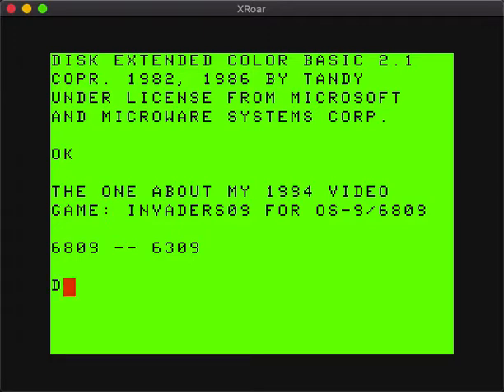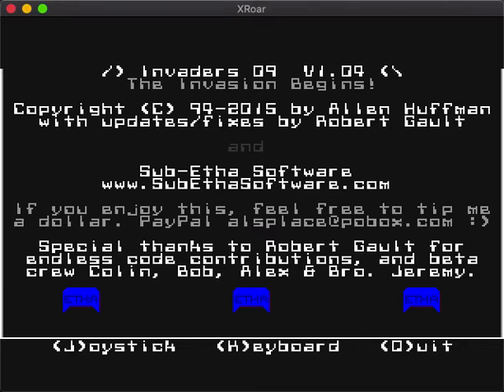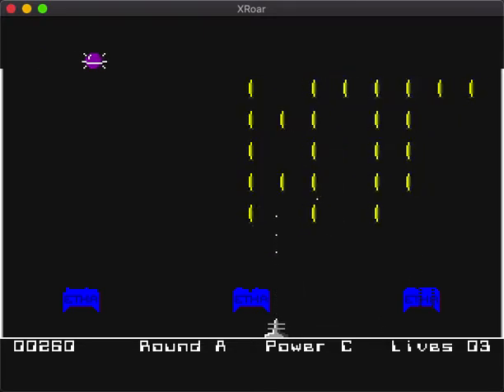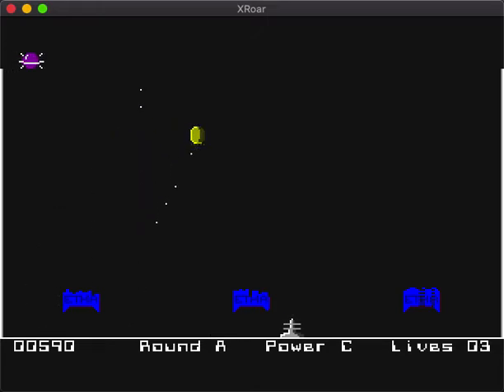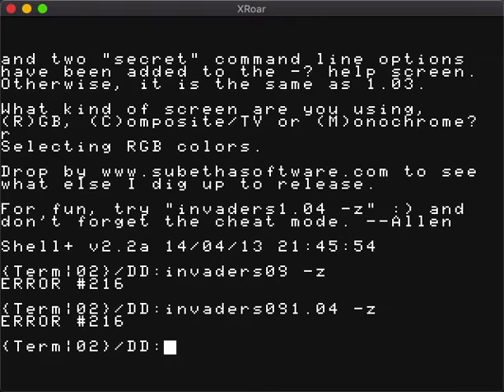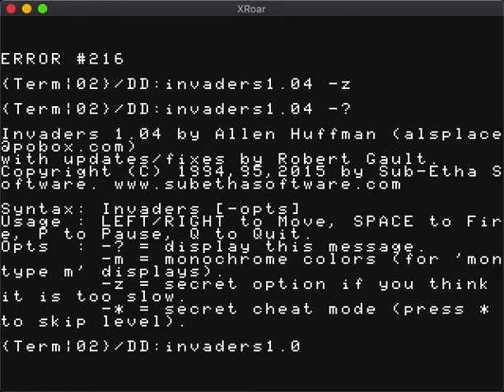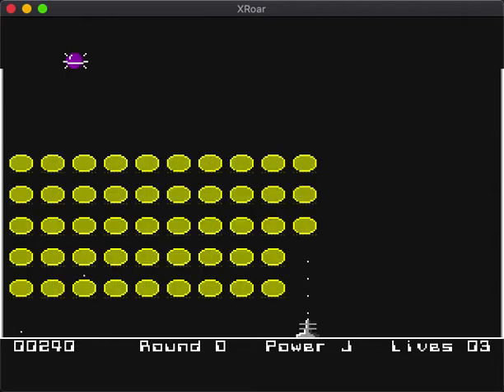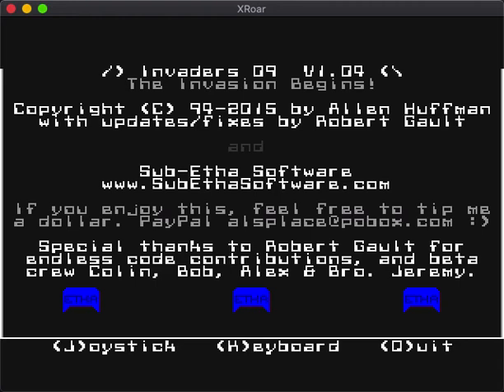Discussing my 1994 video game, Invaders09 for the CoCo 3.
A show and tell of my 1994 video game, Invaders09. It ran on the Tandy/Radio Shack Color Computer 3 (CoCo).

This game was sold commercial by my company, Sub-Etha Software, and some other distributors. (It actually was offered for sale in Australia just before it made its USA debut at the 1994 Atlanta CoCoFest.)

In 1995 I took a job with Microware (creator of OS-9) and closed Sub-Etha. I didn't touch this program again until 20 years later when I decided to make a few minor updates and release it (and the source code):